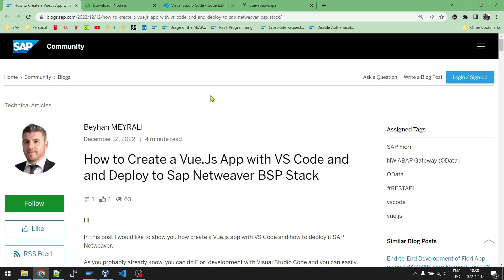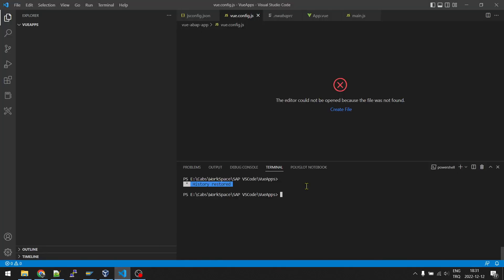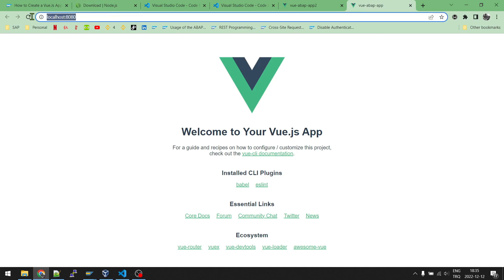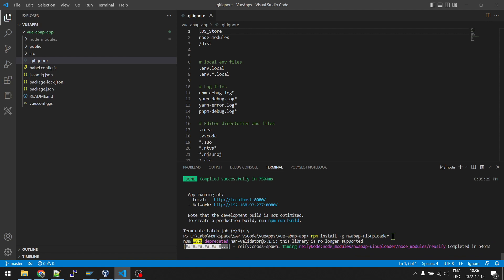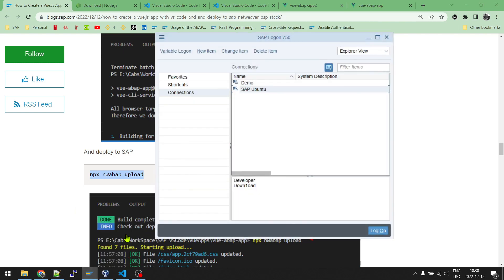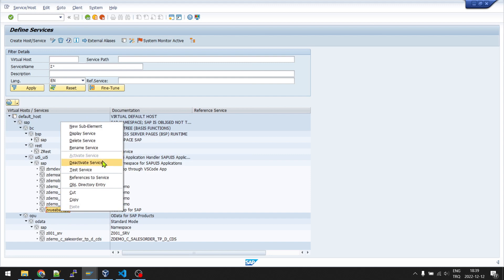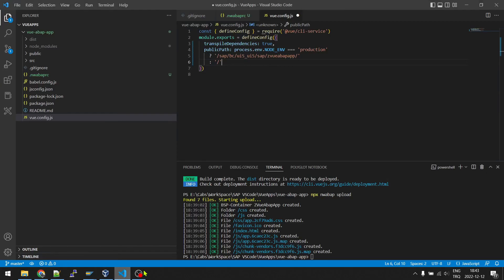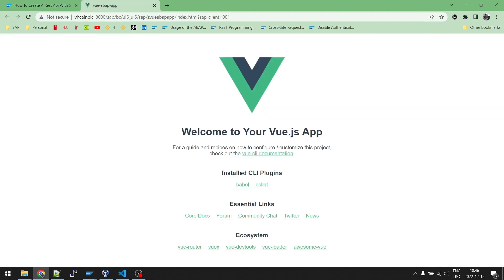How to create Vue.js app with VS Code and Deploy to SAP Abap Netweaver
Learn how to develop and deploy vue.js apps to SAP by using visual studio code.

Instead of Fiori, you can use any JS framework. Learn how to deploy them to SAP Abap Netweaver.

If you are looking for an alternative to Fiori and oData. Well, SAP lets you to use your favorite framework.  In this video, you can learn, how, easily and elegantly Vue.js development can be done with Visual Studio Code and can be deployed to SAP Netweaver.